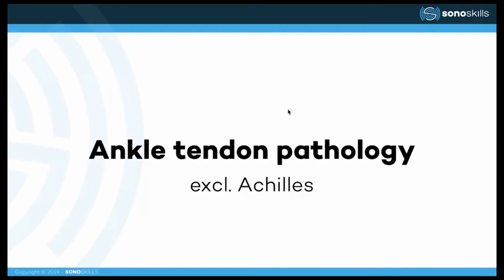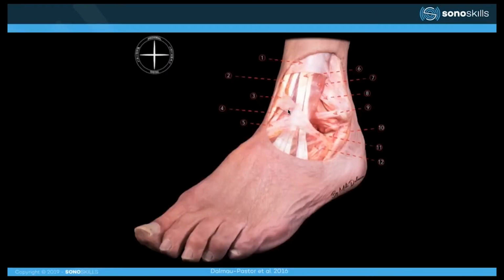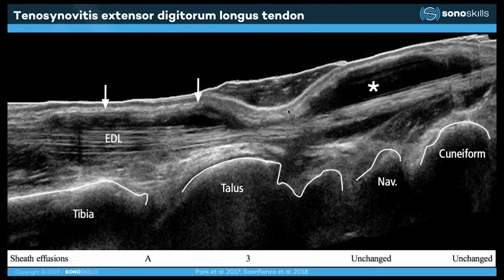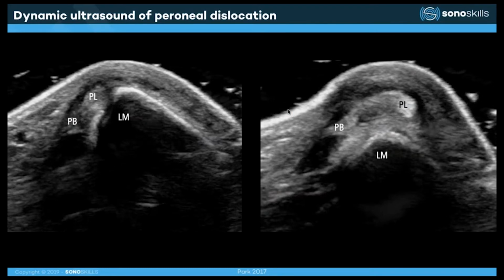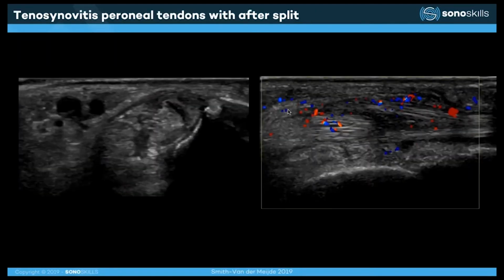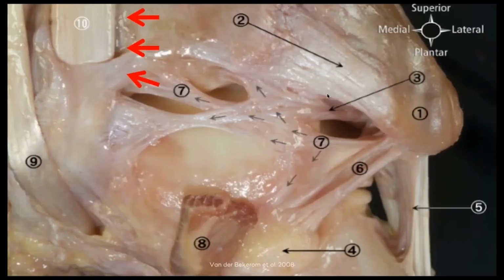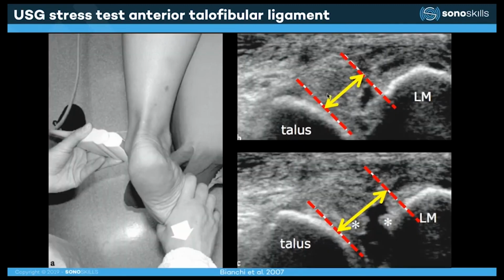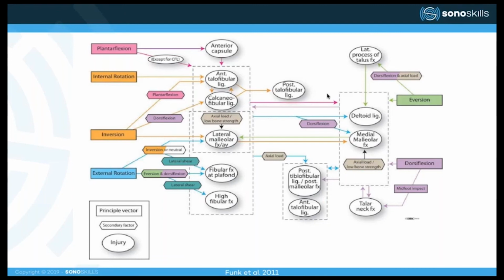Sonopathology of the Ankle Tendons and Ligaments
36-Sonopathology of the Ankle Tendons and Ligaments
Presented by: Mark Schmitz, MSc.